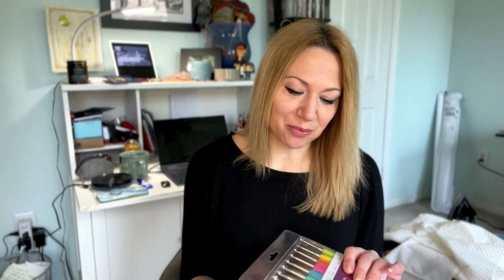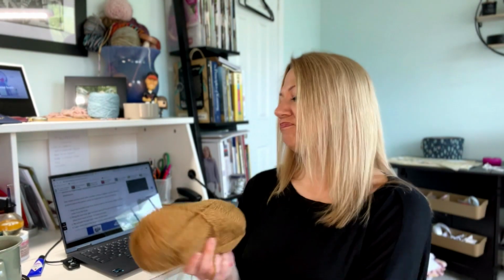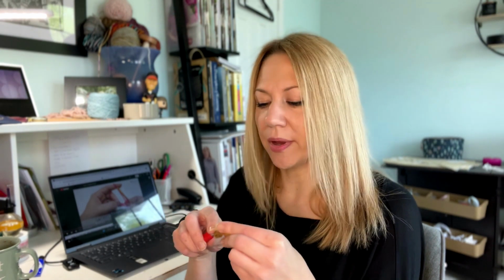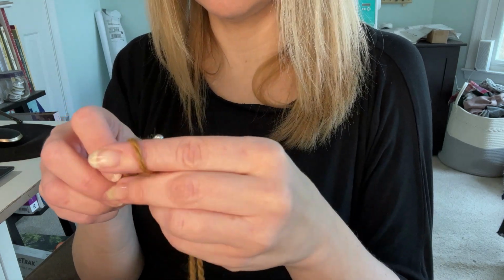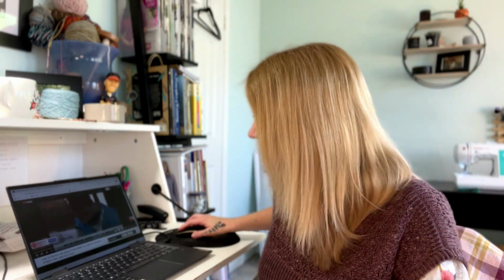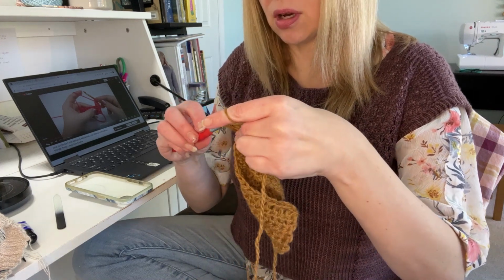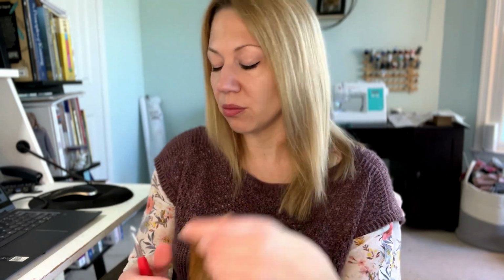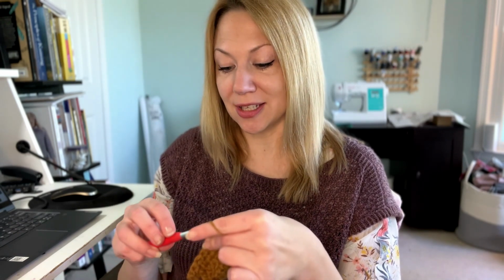A Knitter Tries Crochet for the First Time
I spend a LOT of time knitting but it's time to try something new—join me as I attempt to learn how to crochet for the very first time!

Prior to making this video, the only thing I could crochet was a chain to use for a provisional cast on, so I'm a complete novice.

How did it go? What did I think? Did I actually manage to crochet anything? Watch and see!

Stay in the loop—sign up for the MPK newsletter!

If you enjoyed this video and are able to at this time, please consider supporting the channel one of the following ways so I can keep bringing you free, unique and educational knitting-related content: